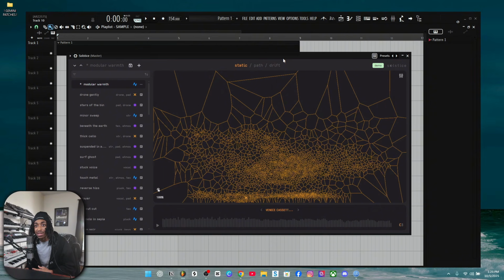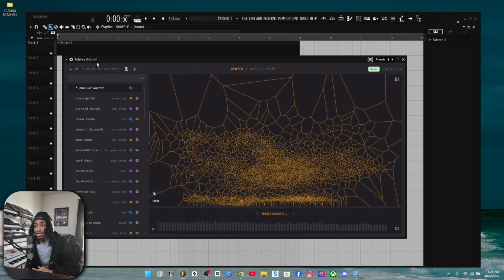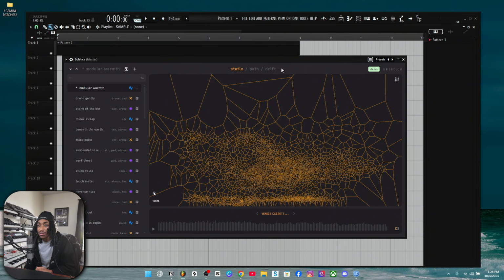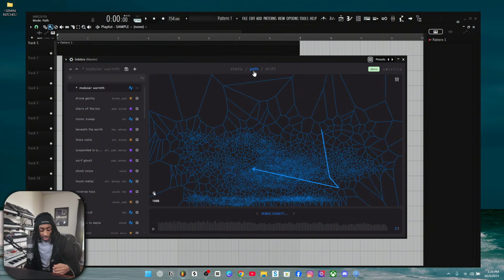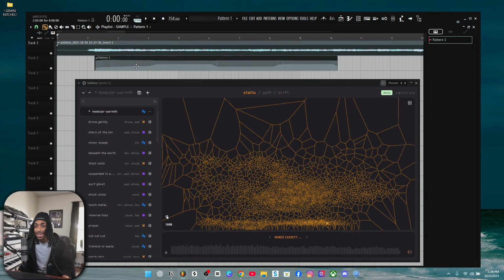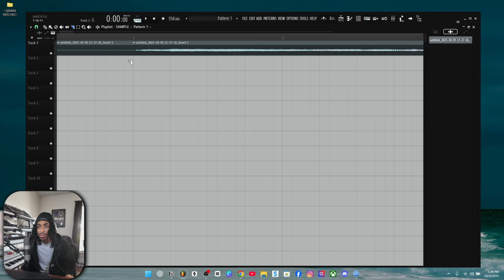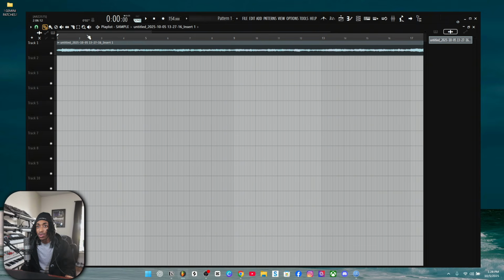This New VST Can Flip Any Loop… And I Might Regret Sharing It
TRY SOLSTICE HERE 👇🏾